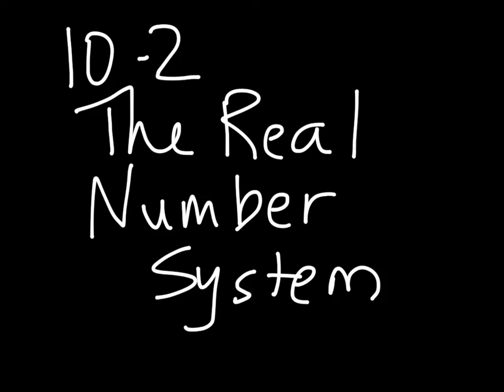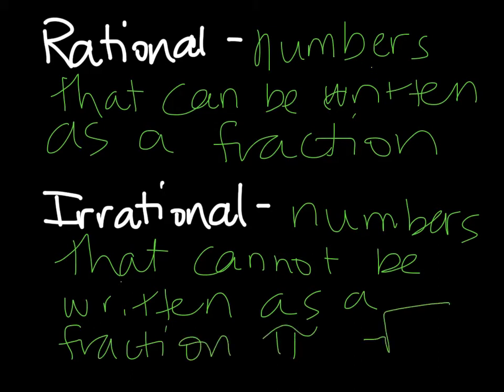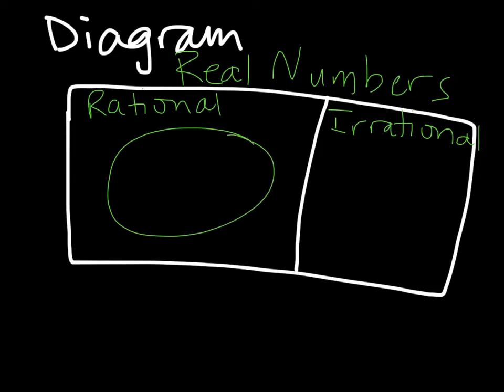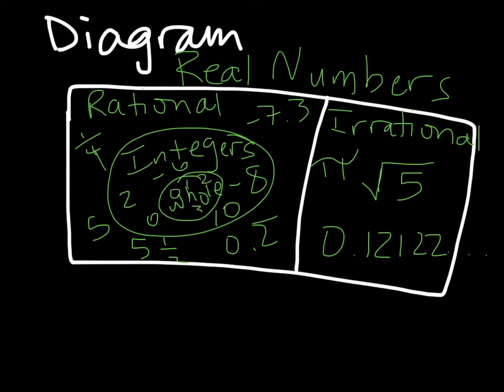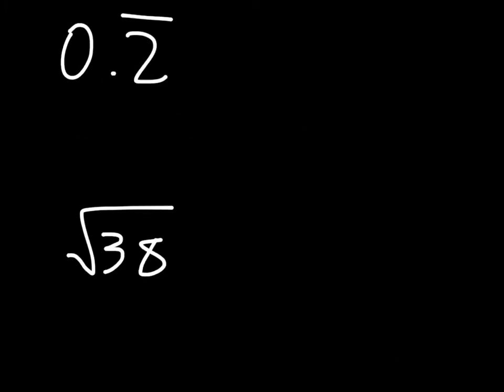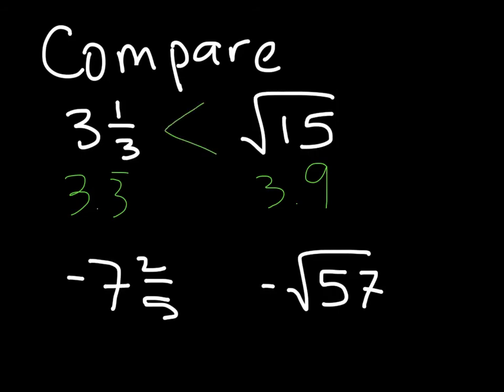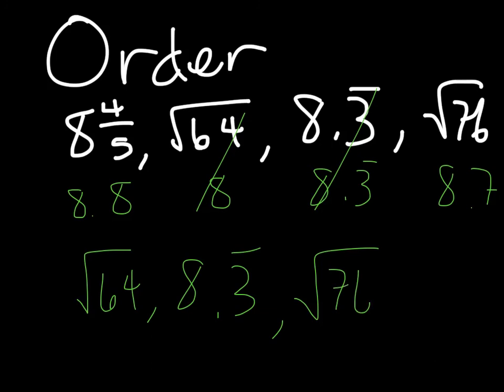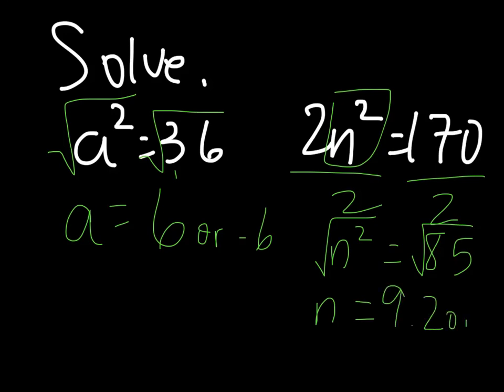7th 10-2 The Real Number System